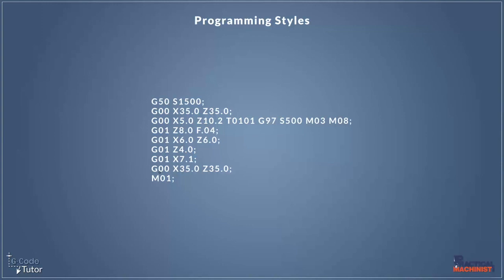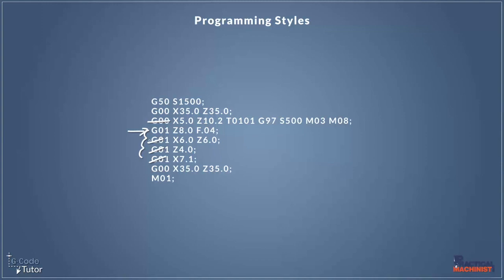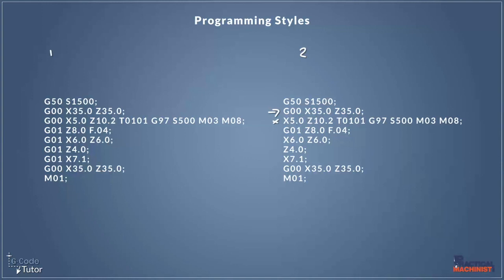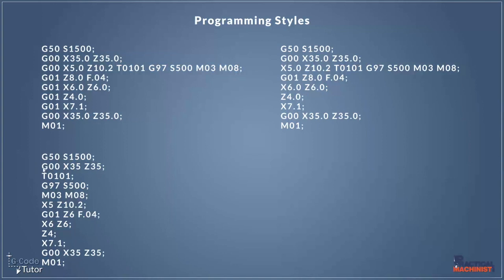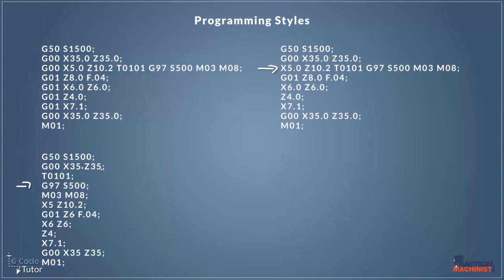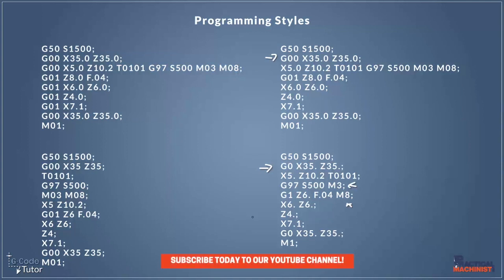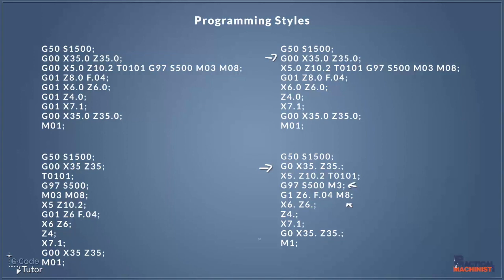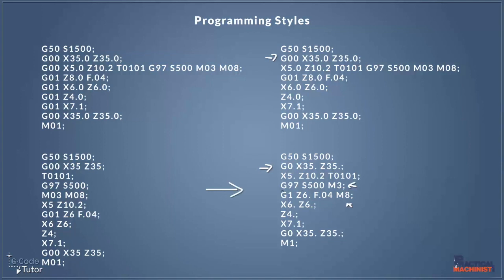What's Your G-code Style?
G-code can be programmed in many different ways without changing the final outcome of the operation. Take a look at how @GCodeTutor does it.

In this video, Marc Cronin - AKA @GCodeTutor - takes a look at a section of a G-code program written for a CNC lathe and explains how it is possible to write the same exact code in four different ways without changing the results.

To learn more about G-code or improve your programming skills visit Gcodetutor.com